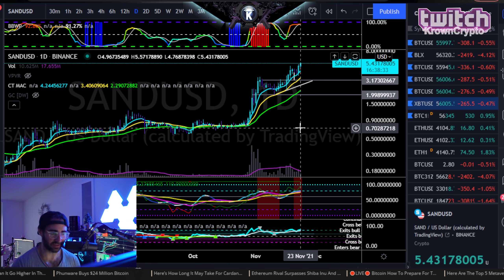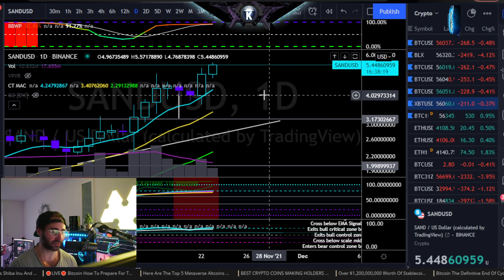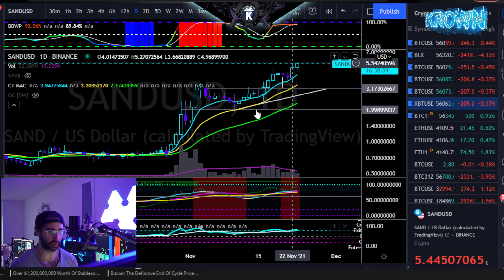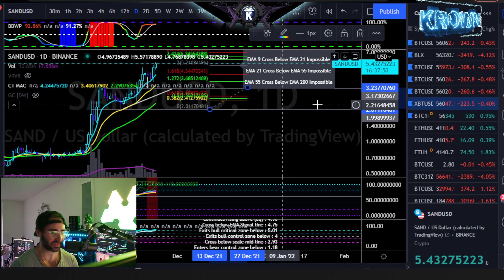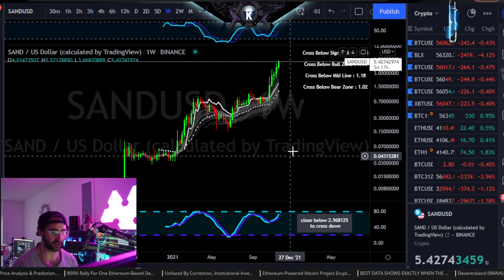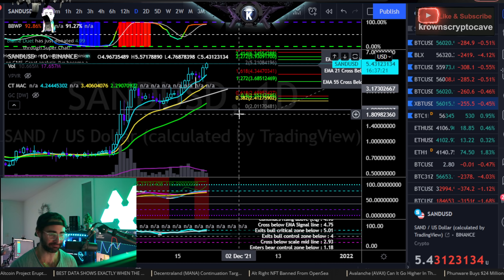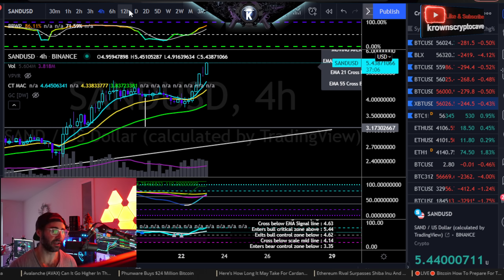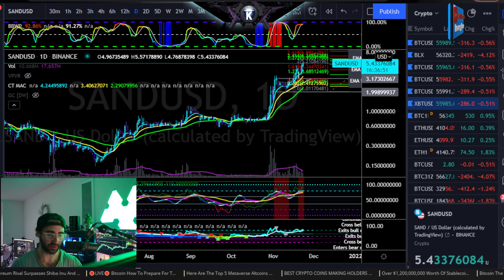Sandbox (SAND) Target Hit & Next Trajectory. Price Analysis